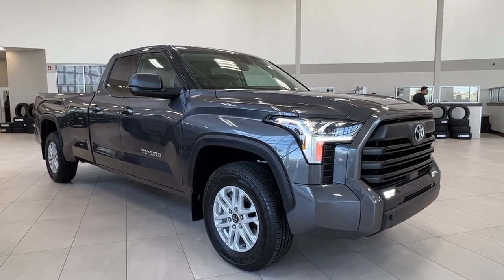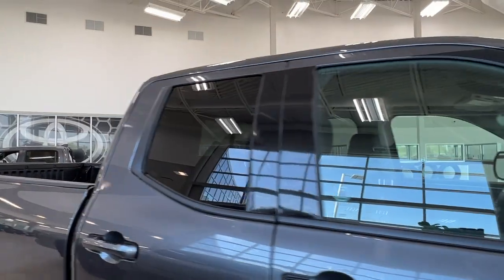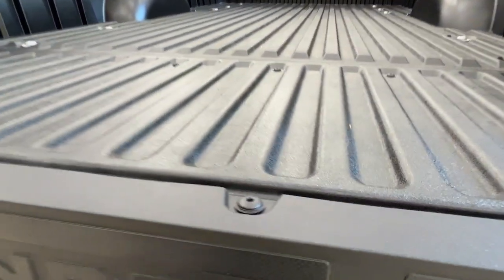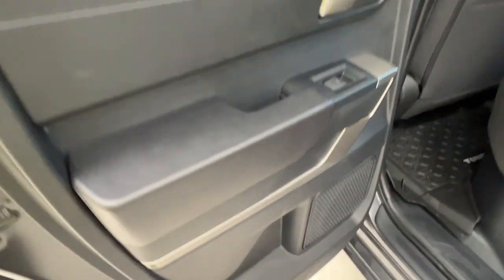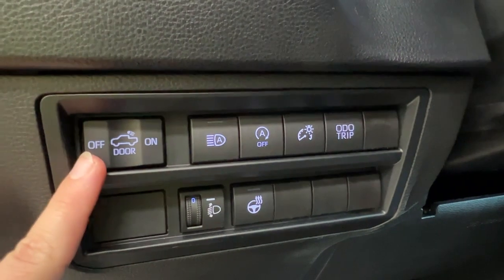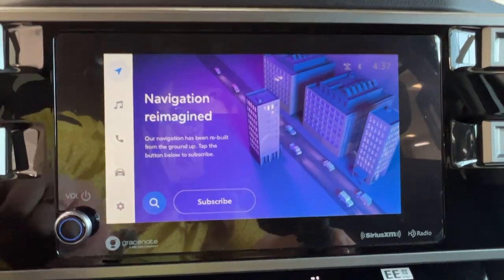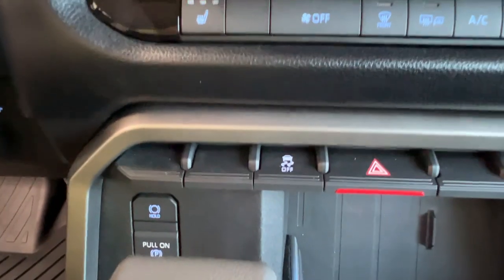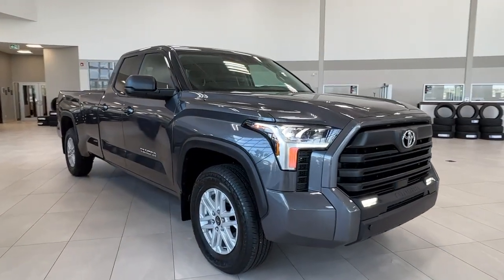2023 Toyota Tundra SR5 Tour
2023 Toyota Tundra SR5

3.5L Twin Turbo i-FORCE V6 with 10-Speed Automatic Transmission
Full Boxed Ladder Frame with Full Resin Bed and Multilink Suspension
8” Toyota Multimedia with Remote Connect (3-year trial), Safety Connect (up to 10-yr. trial)1, Service Connect (up to 10-yr. trial)1, Drive Connect capable (paid subscription required) and Toyota Assistant
Drive Mode Select and Hill Start Assist Control
8-way Power Adjustable Driver & Passenger Adjustable Seats
Bold Styling with LED Headlamps, LED Fog Lamps and 18” Alloy Wheels
Integrated Towing Package